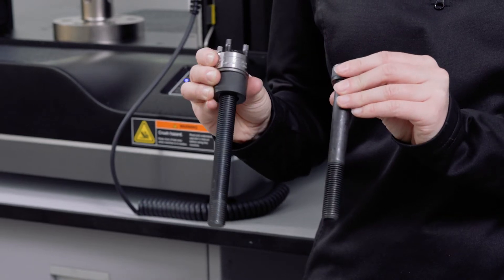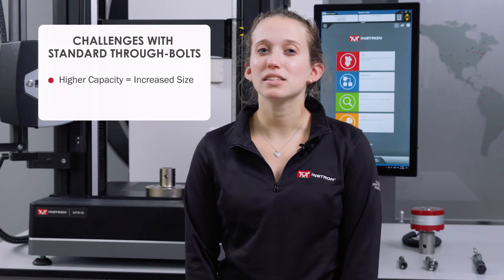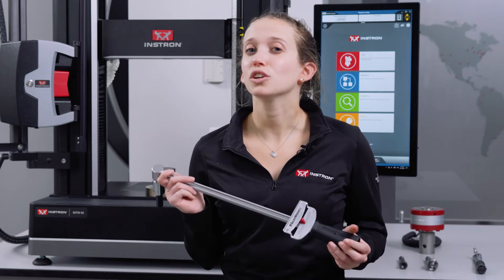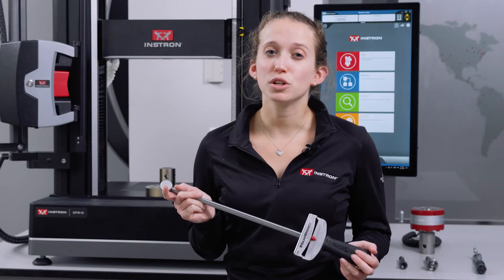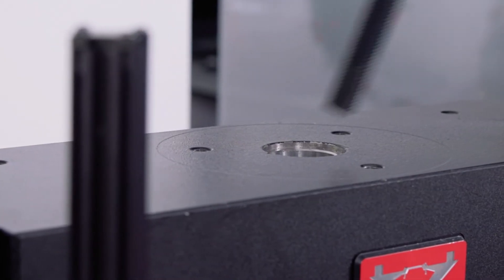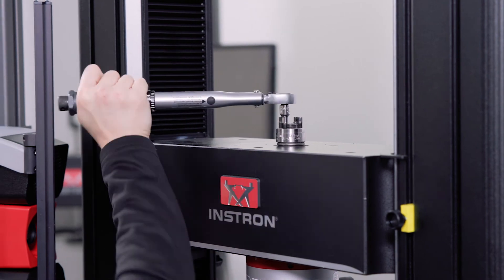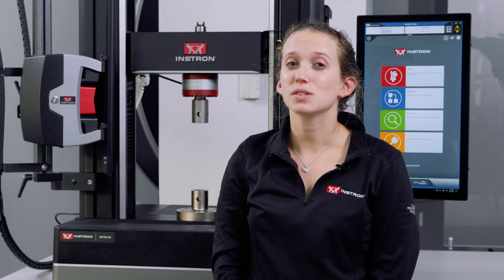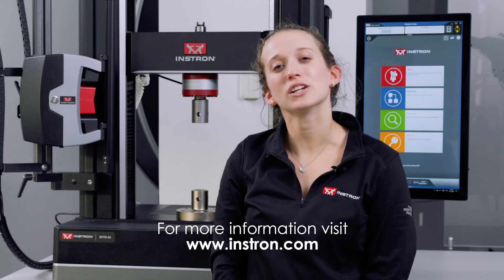Why Use a Mechanical Tensioner to Secure Your Load Cell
Mechanical tensioners, also known as Superbolt™, multi-jackbolt tensioners, or super nuts, replace the standard through-bolt used to install 10, 30, and 50 kN load cells on Instron® universal testing machines. They’re an effective means of safely securing your load cell to the testing frame at more manageable torque levels.